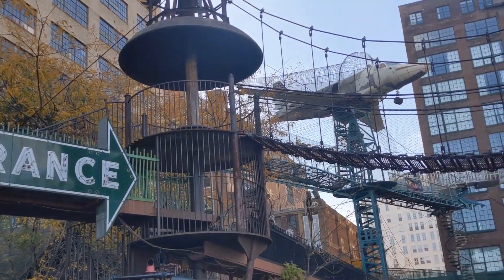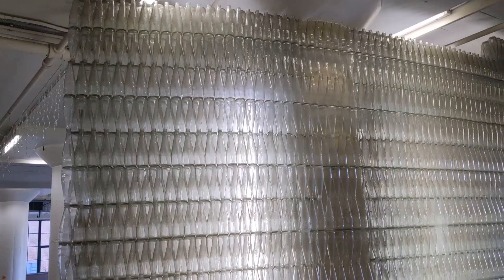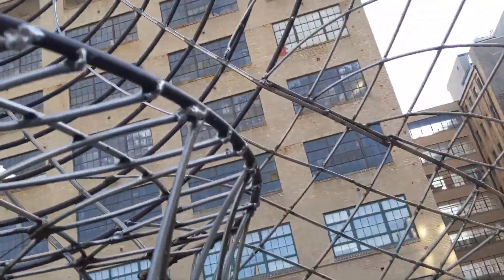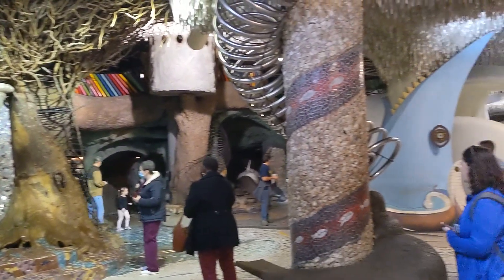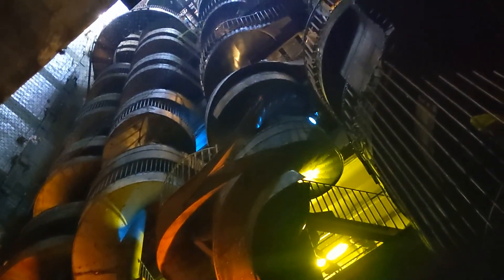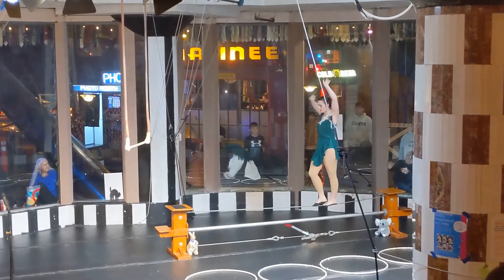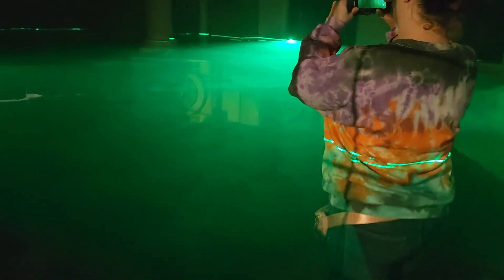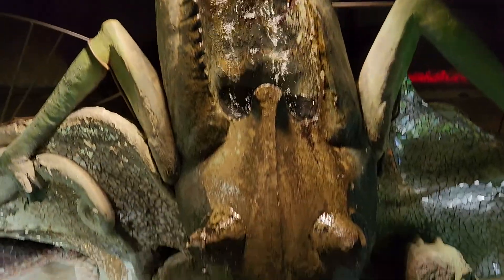St. Louis City Museum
In this video Josh and I explored the ever expanding City Museum in St. Louis. After entering we escaped the crowd by climbing the outdoor exhibits composed largely of repurposed architectural and industrial objects. After our knees were aching we went back to the lower level now that it had cleared out a bit and followed the room until we met the caves. They were dimly lit, and I was scared I was about to trample somebody's kid. We followed the twists and turns until we were on the second level and had reached several sets of spiral staircases. We started the grueling climb up several flights of stairs giddy that we would soon be making our way down a ten story slide. After huffing and puffing our way upwards we felt accomplished when we arrived back at the second floor. We continued our adventure through the Museum, and room after room held beautiful city relics and offered places to explore. We made sure to check out the progress on the aquarium and were even lucky enough to catch Elliana Grace's one woman show. Finally, we rested in a spiders web before taking the popular three story slide back to the 1st floor. We made sure to check out parts of the ground floor we thought we had missed before heading home.

If you would like more information on the amazing aerialist Elliana Grace you can check out her

My 5-year dream is to have a YT channel filled with videos of places I've visited and the friends I've experienced it all with. I want to share my experiences to encourage others to strive for their happiest lives.